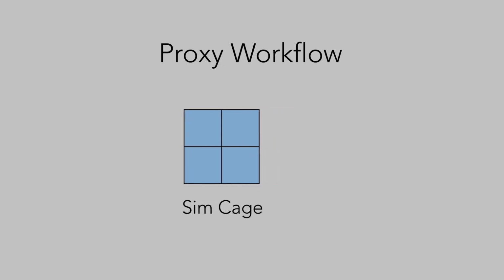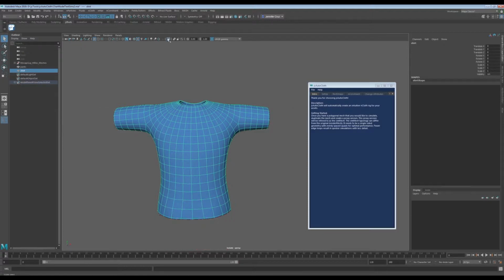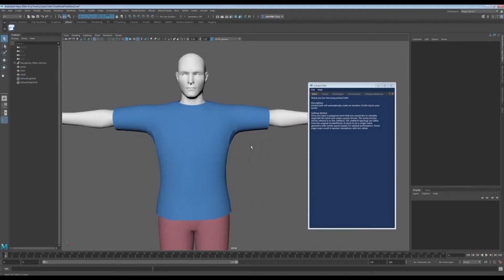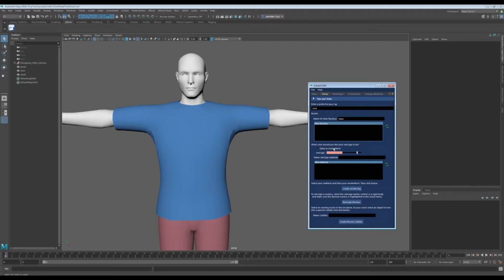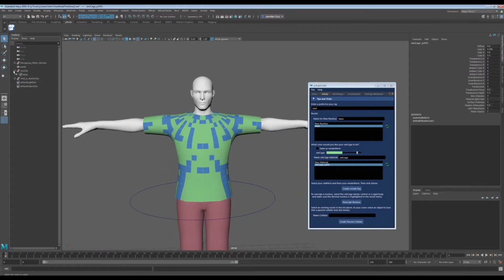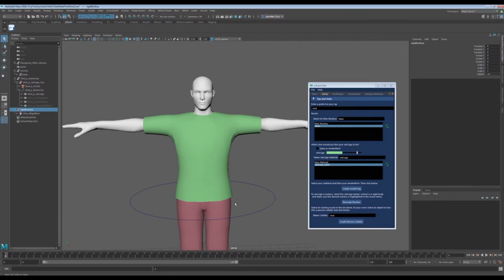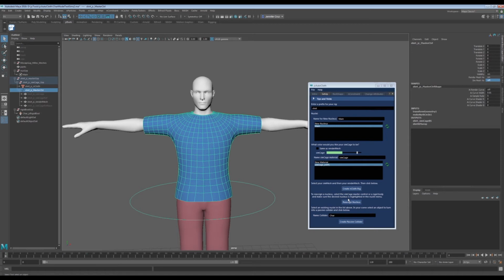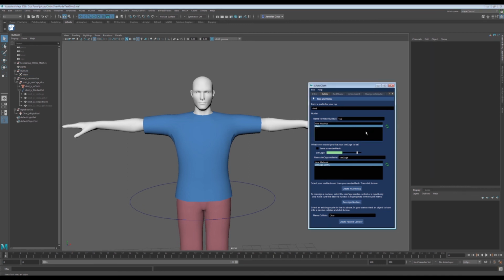jcCloth: Intro/Setup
This is the Introduction and setup tutorial for Autodesk Maya nCloth plug in jcCloth.

We hope you enjoyed this tutorial, make sure to follow the links below for even more valuable content.

All of this is possible with your continued support.